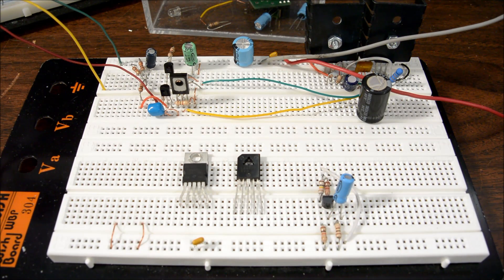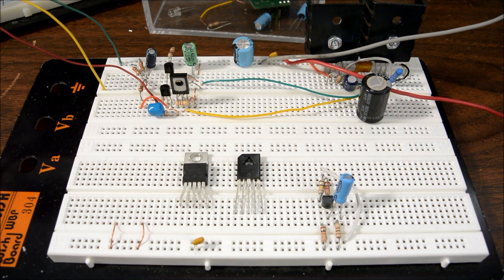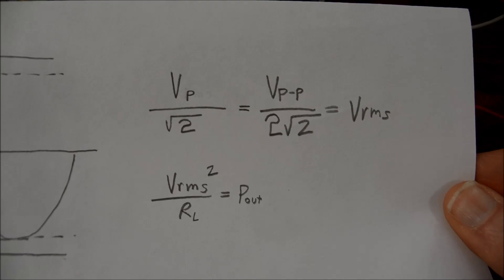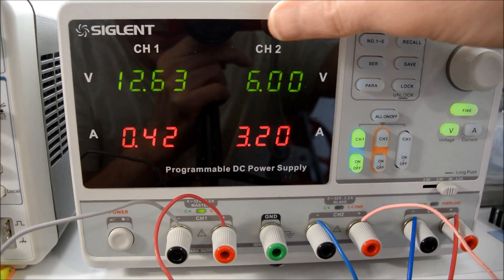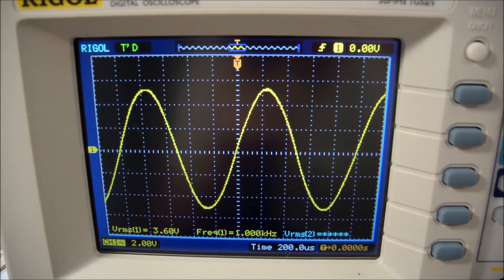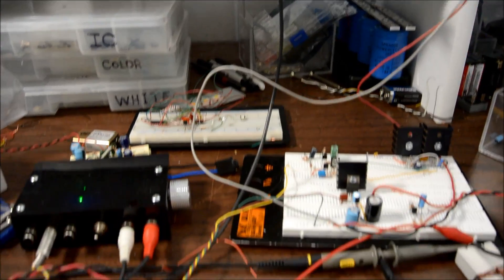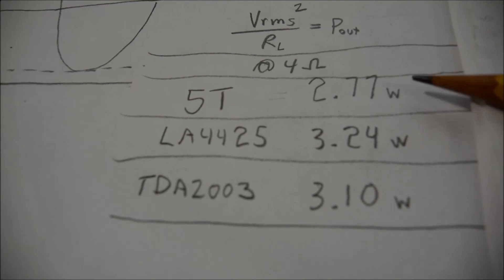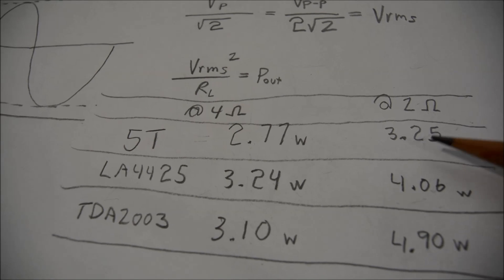TDA2003, LA4425 and 5 transistor amplifier power output test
Three 12 volt audio amplifiers in a shootout to see which one delivers the most power using the same supply voltage and 4 ohm load.